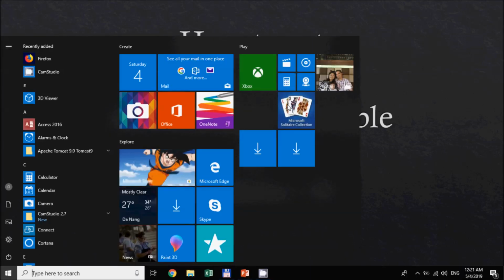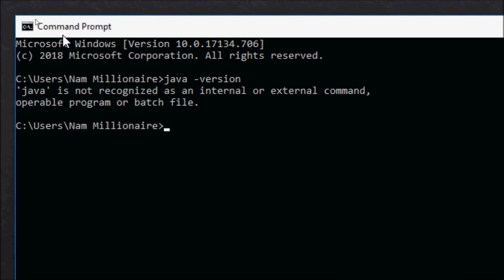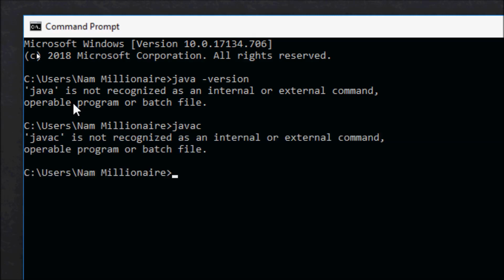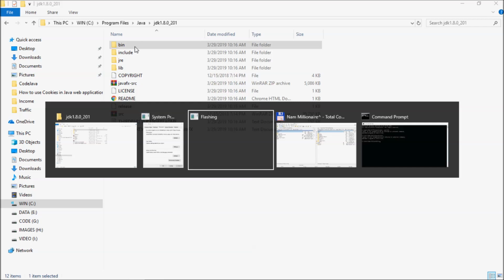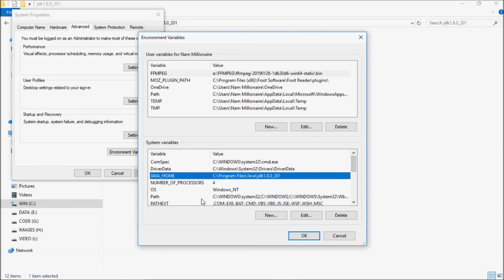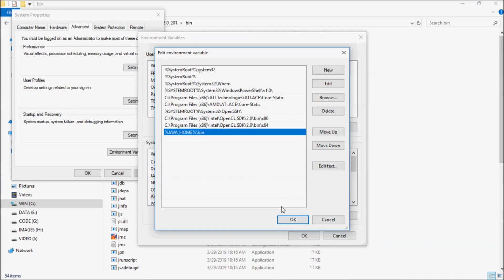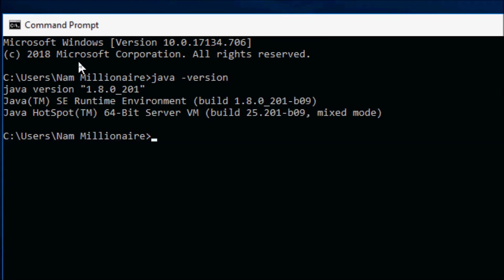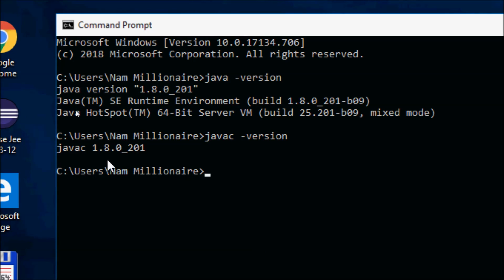How to set JAVA_HOME environment variable on Windows 10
Steps to set the JAVA_HOME and update the PATH environment variables on Windows 10 to run programs written in Java.